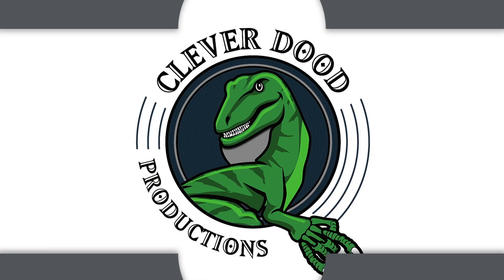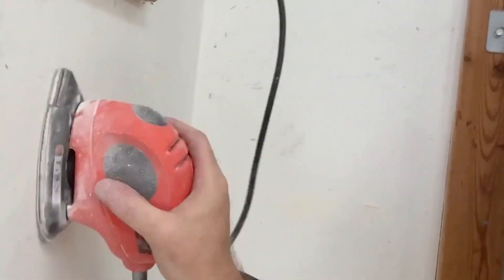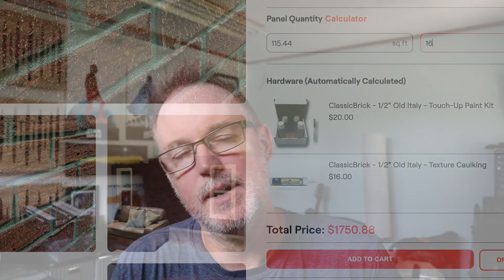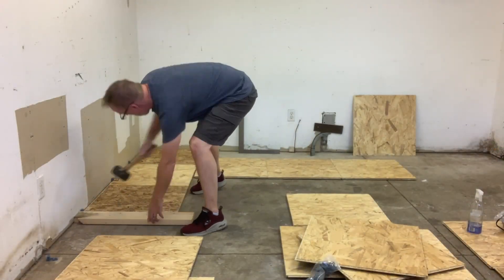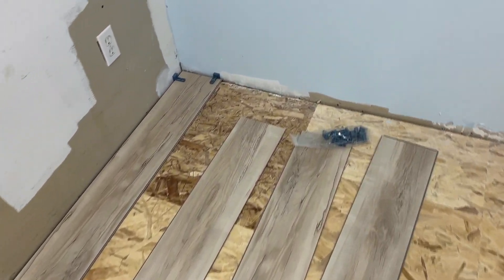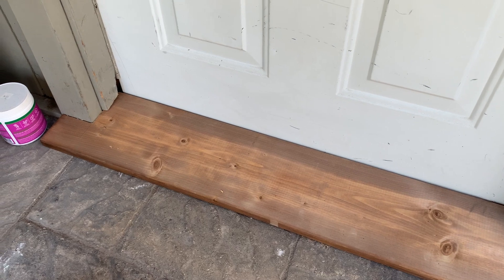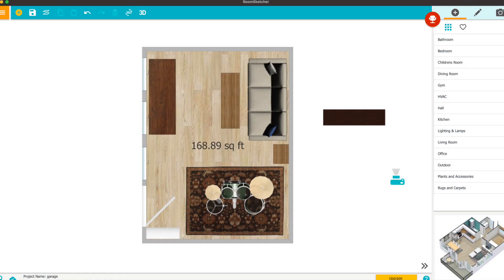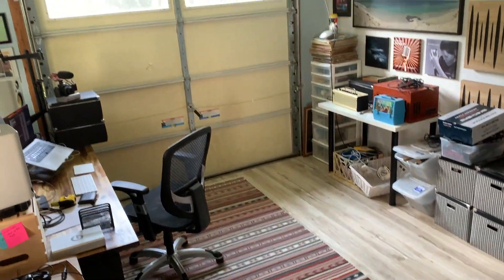Home Music Studio Build Part 3 - Construction, What's Left and Finally Moved In!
Home Music Studio Update #3 - Construction, What's Left and Finally Moved In!

Most of my shorts updates can be found on IG or TikTok

00:00 - intro
00:20 - The Existing Space
02:08 - Construction I Did
05:22 - What construction is left
05:55 - Planning the new space

My Bands:
Clever Weapon
Jason Ross (solo band)

Clever Dood Store
Spark Travel Bag
Spark Amp